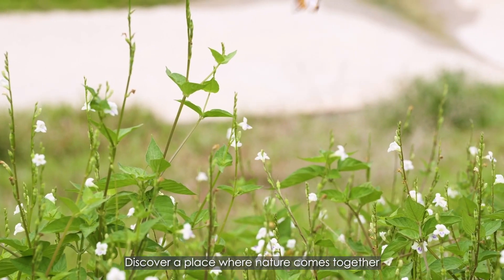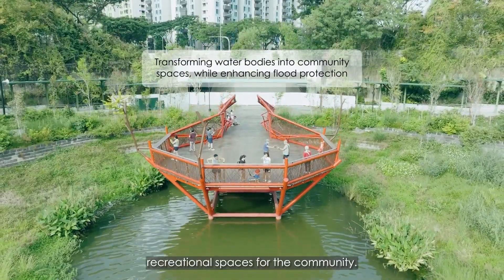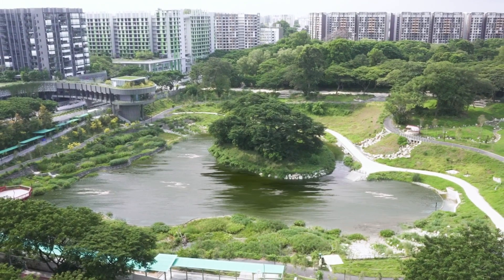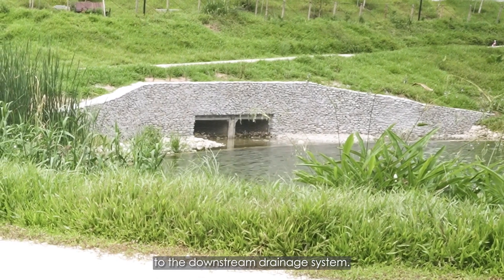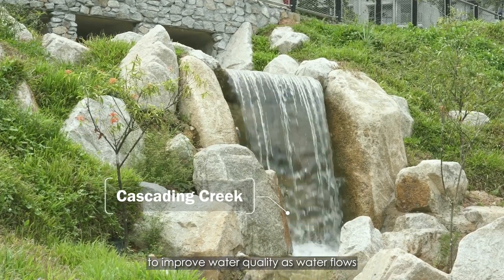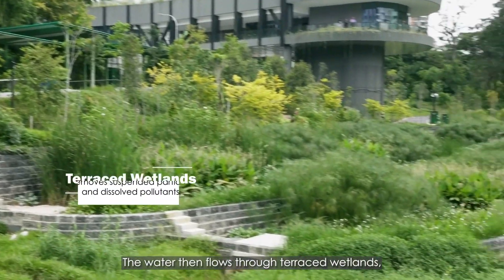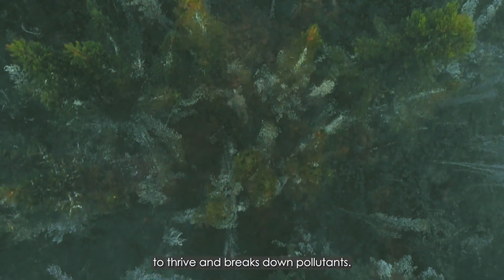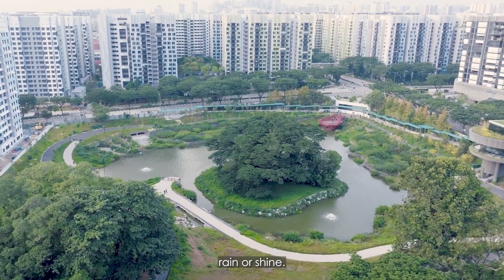Alkaff Lake: A Waterscape Symphony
💧 Discover Alkaff Lake: an innovative waterscape where nature and engineering meet to provide a multifunctional, community-centered haven. 🌧️ Watch how this first-of-its-kind stormwater retention pond enhances flood resilience while serving as a tranquil retreat for everyone.